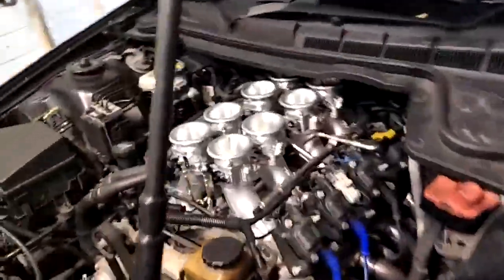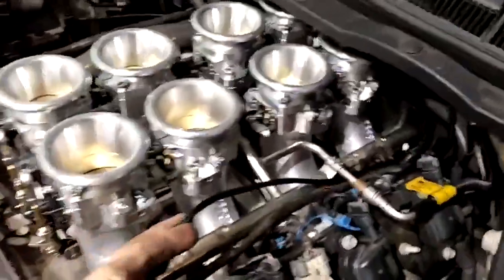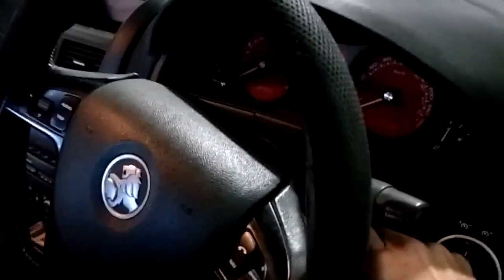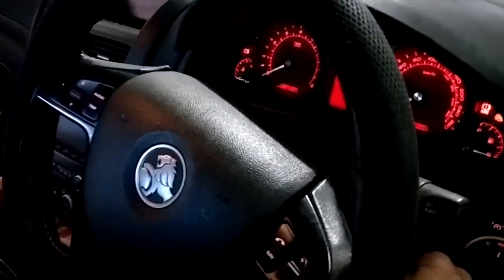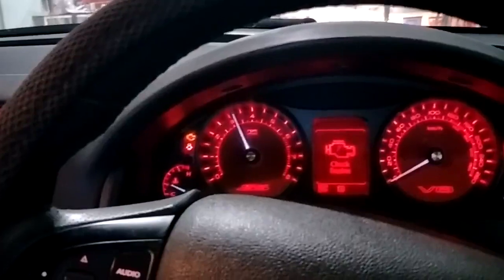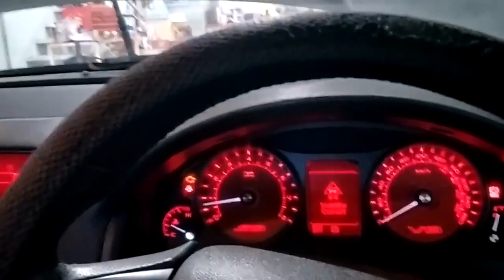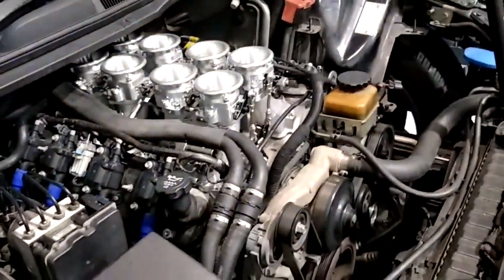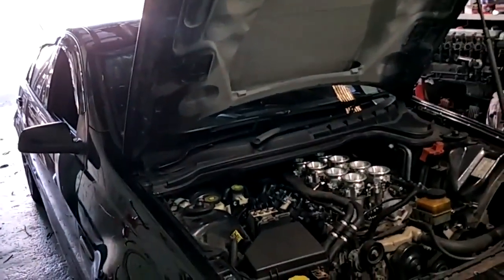HOLDEN VE L98/LS3 with ITBs - ANGRY SOUND - REDUX RACING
Here we have an Holden VE Commodore angered up by a set of Individual Throttle Bodies from Redux Racing. Install conducted by RHD Engineering.

The trumpets make for a very aggressive induction sound, especially at high RPM.

The shorter trumpets allow it to all fit in the engine bay nicely without any modifications.